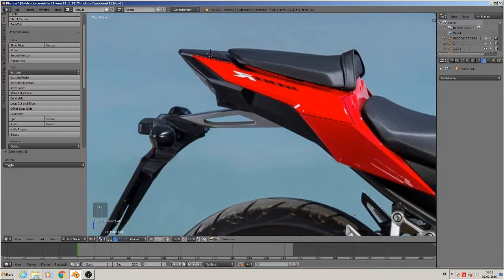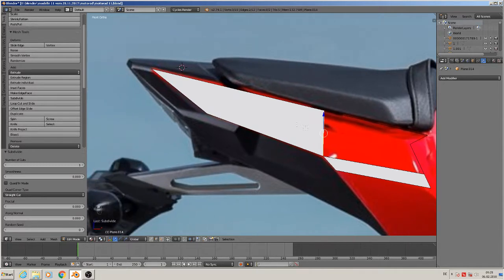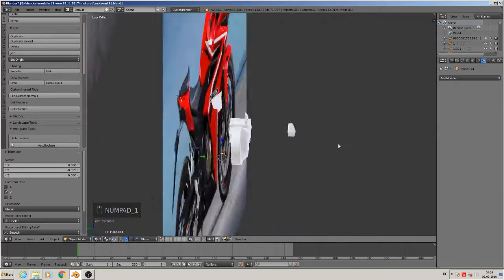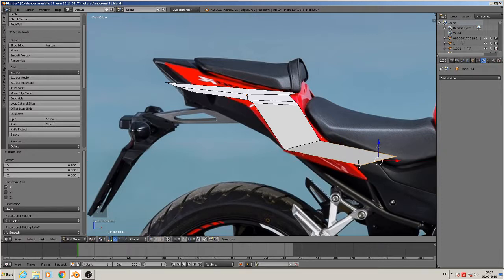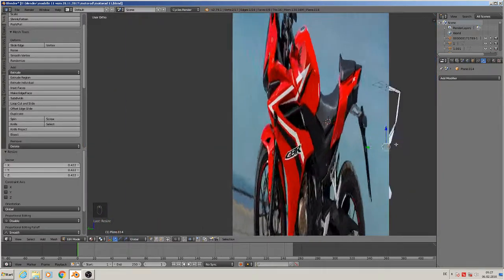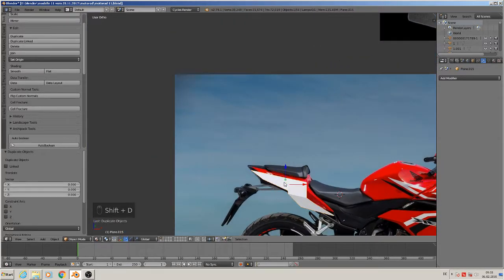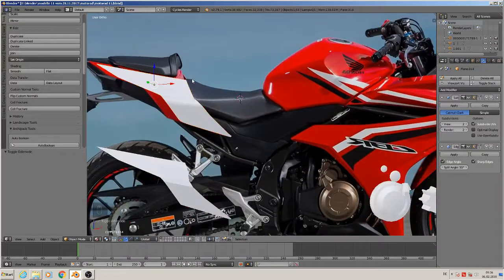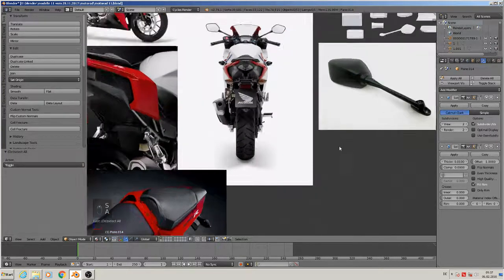blender tutorial (build a motobike) part8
no panik is only the start we will edit them later again